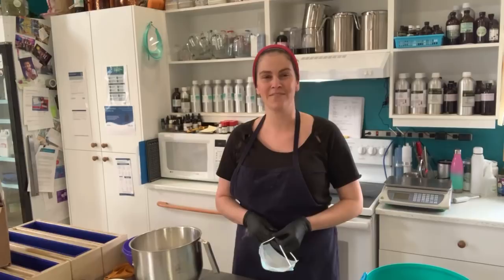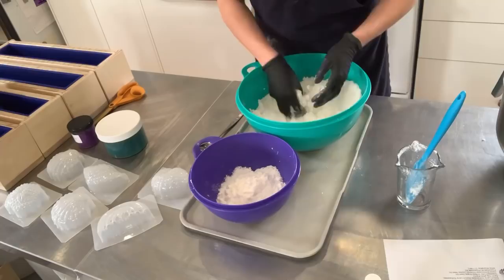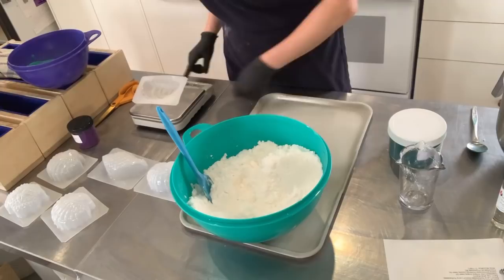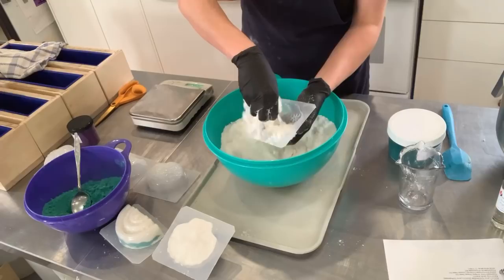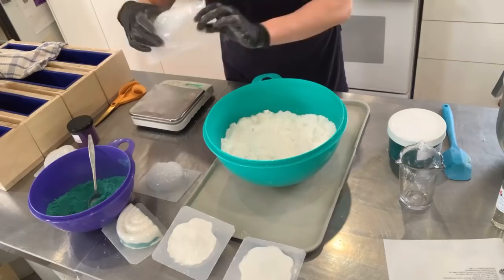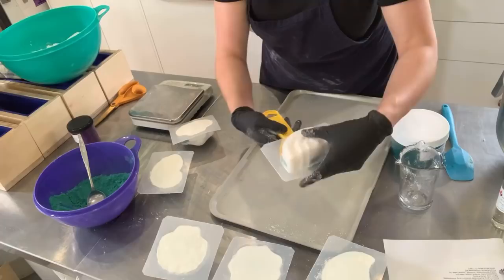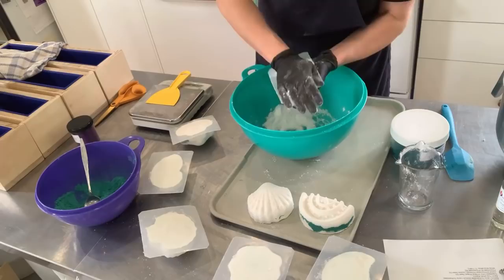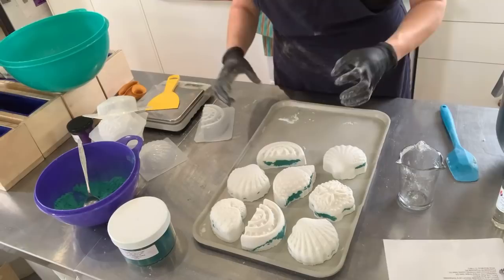Testing New Vaccum Molds for Bath Bombs | By Just Fairy Fizzies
Testing new bath bomb vaccum molds from Just Fairy Fizzies!

Join our  Makers Collab Facebook group! If you are looking for a great community where innovation and creativity are the golden rule, this may just be your place:

To join the Handcrafted Soap and Cosmetics Guild (tell them I referred you)

Soapmaking books
Soapmaking Tips Tricks and Troubleshooting

My favorite tools to make soaps and cosmetics:
Kitchenaid Stand mixer (USA)
Kitchenaid Stand mixer (Canada)
12 cups Stainless Steel Pitcher
2 liter Popypropylene Beaker with Handle
5 liters Popypropylene Beaker with Handle
Freezer Paper Choice Silicone Mold